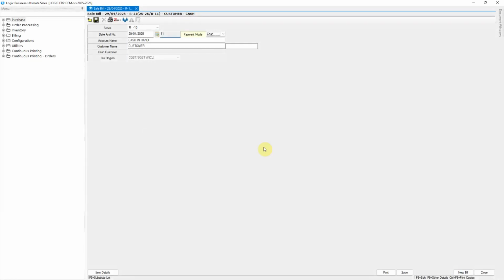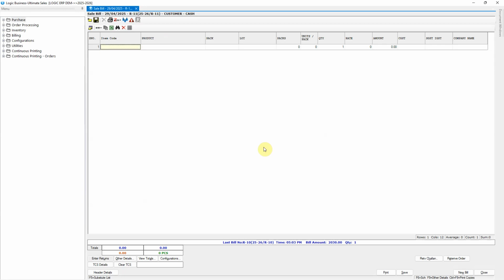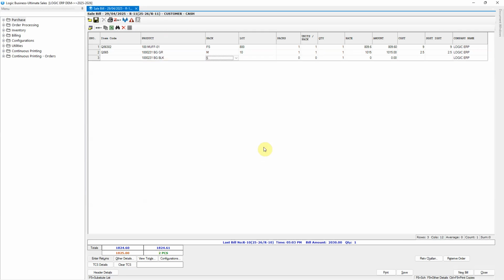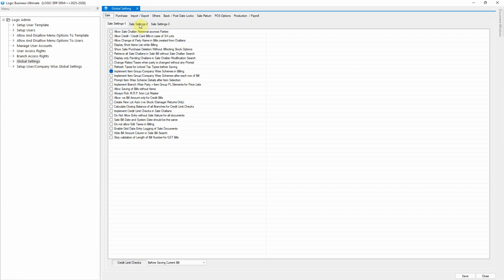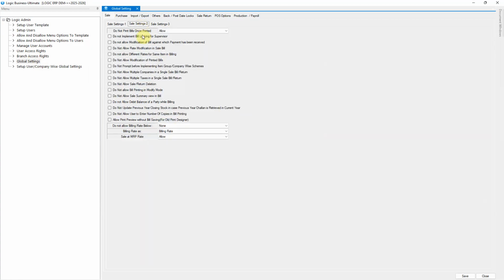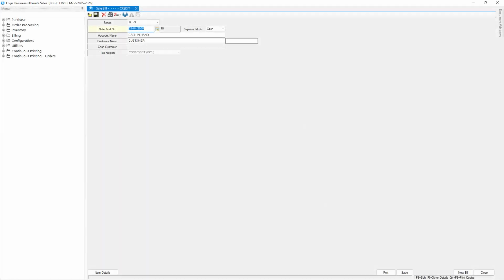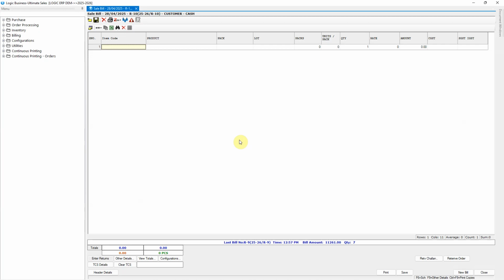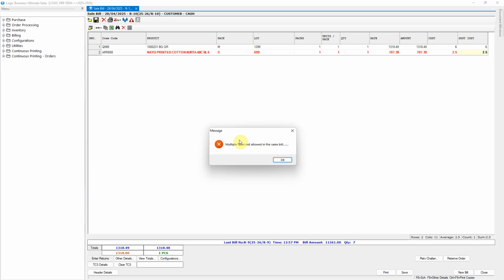How to Restrict the Use of Multiple Taxes in a Single Sale Bill ?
Learn how to restrict the use of multiple taxes in a single sale bill within LOGIC ERP Software. This feature helps maintain billing accuracy and ensures compliance with tax rules. In this video, we’ll guide you step-by-step on how to set up and apply the restriction effectively to streamline your invoicing process and avoid tax mismatches.

Master Tax Accuracy—Restrict the Use of Multiple Taxes in a Single Sale Bill within LOGIC ERP Software.

00:08 Overview
00:17 Default Behavior – Different Tax Items Allowed in Same Bill
00:28 Open Logic Admin from Logic Folder
00:34 Navigate to Global Settings
00:36 Open Sales Settings 2 Tab
00:39 Enable “Do Not Allow Multiple Taxes in a Single Sale Bill/Return”
00:47 Save Settings and Restart Software
00:53 Test Setting by Creating Sale Voucher
01:05 System Alert – Multiple Taxes Not Allowed in Same Bill
01:14 Conclusion